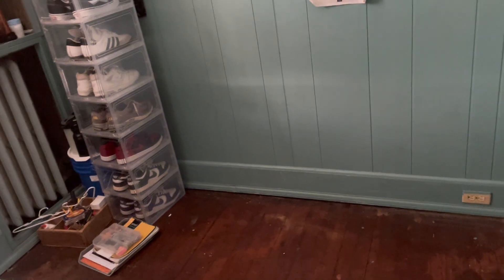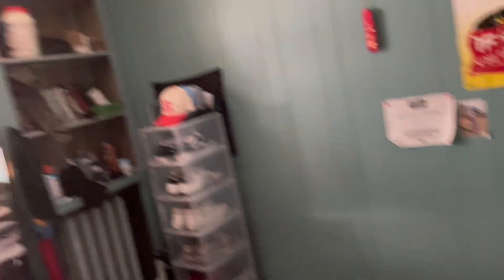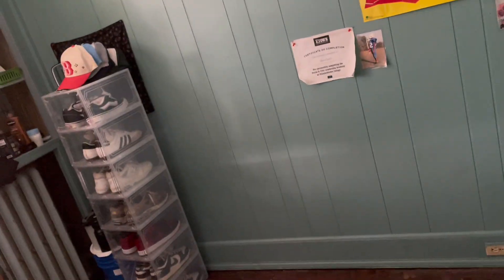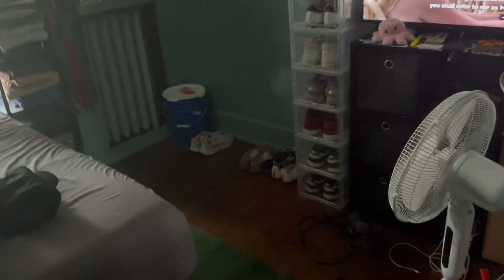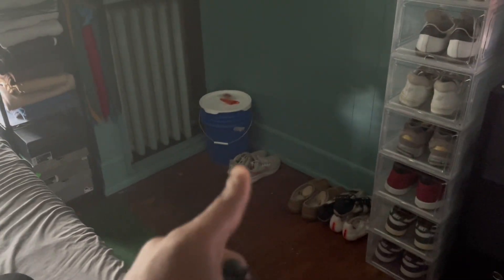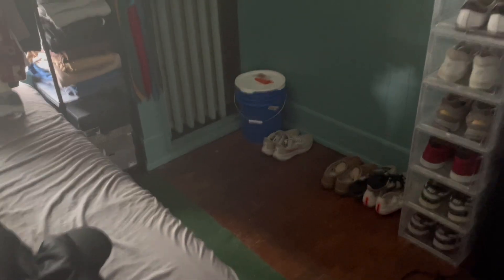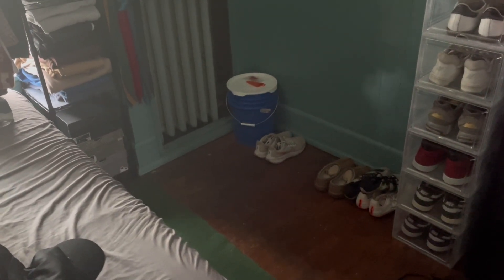Back to school room cleaning(Did I make a big mistake??)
A long day of cleaning and practice and more cleaning.